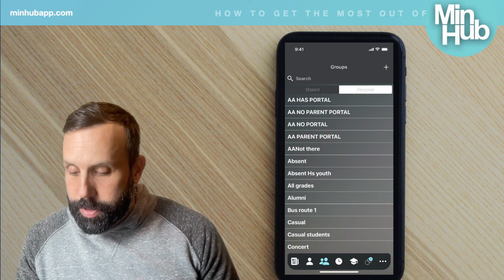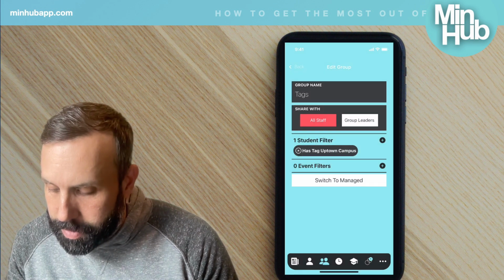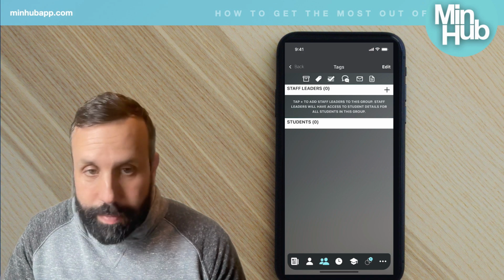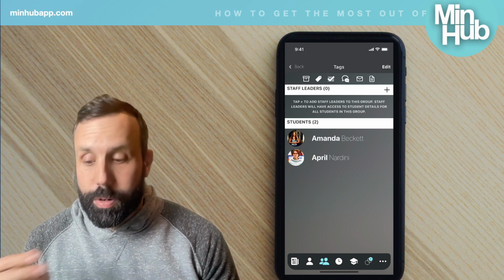MinHub Tags for Categorizing People & Announcements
Utilize tags to help categorize your people, filter them by tags to get the right communication to the right people, and tag Portal Announcements to make sure that the right people get notified about the right announcements.